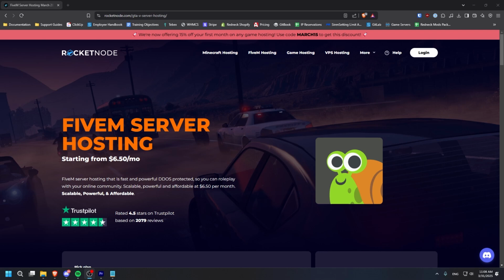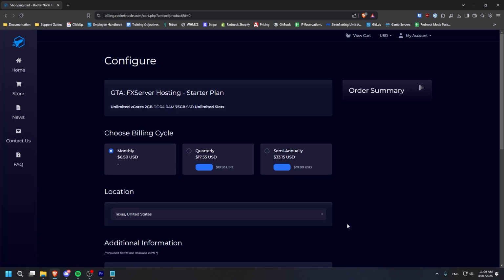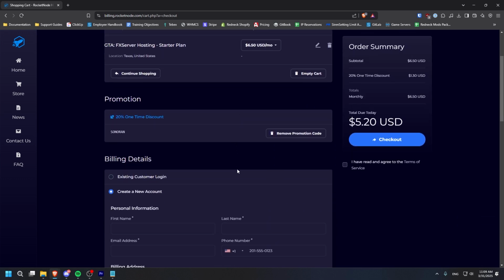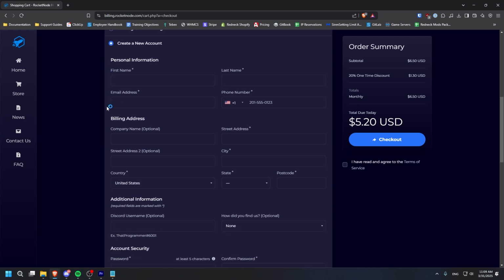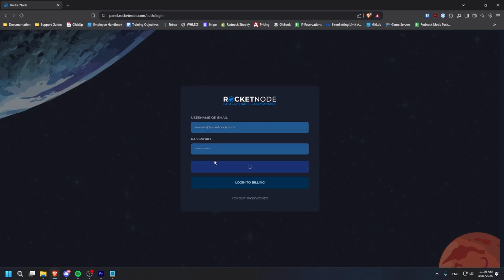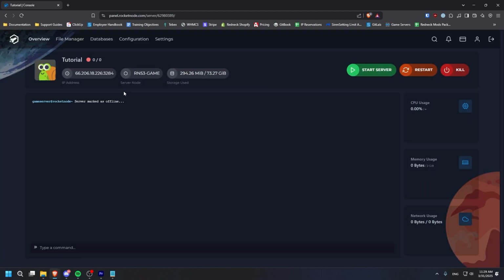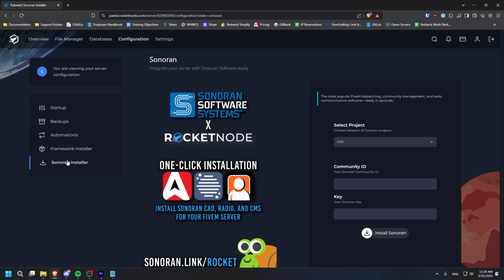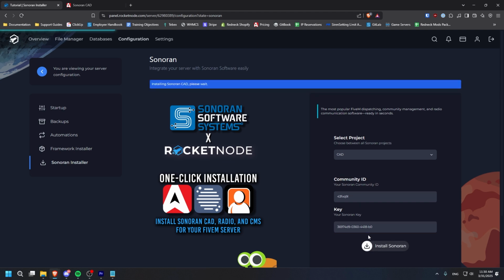Sonoran CAD: Installing on RocketNode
This video covers purchasing a new RocketNode server and installing Sonoran CAD onto it, using the new Sonoran Installer.

Suggestions, Support & Other Links

If you require any additional support or you have a suggestion for one of our Products,

About: Sonoran Software Systems was founded in 2019 as a launchpad for large scale, cross-platform applications. Our team is passionate and dedicated to providing modern, affordable and competitive solutions across the industry. As we continue to expand into new markets, we stay true to our mission; to provide the end user with a reliable, user-friendly and secure application.

Our Mission: Dedicated to the end user, we strive for efficency, simplicity and an exceptional user experience. Sonoran Software Systems is engrossed in maintaining reliable and secure application management for the modern era.